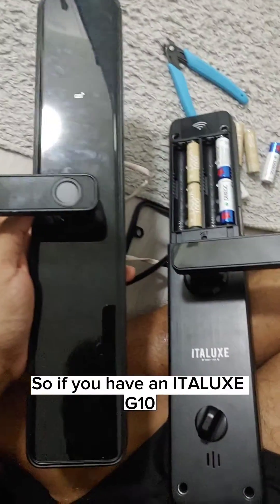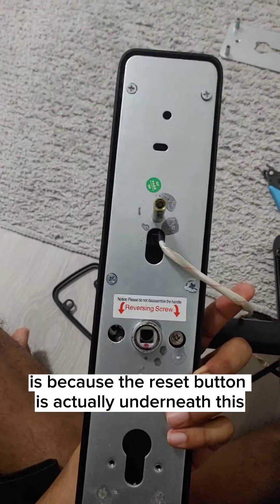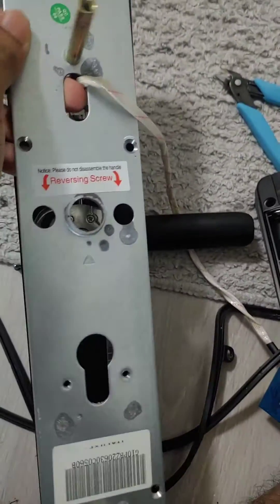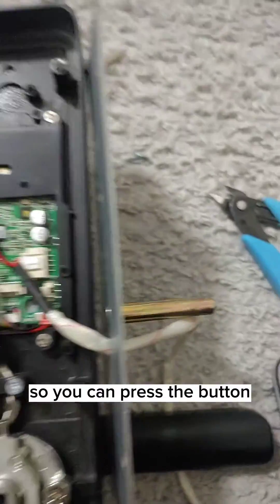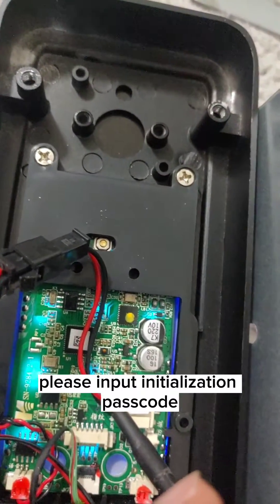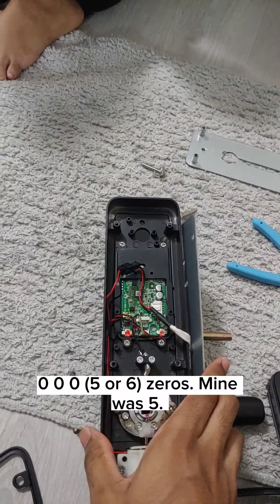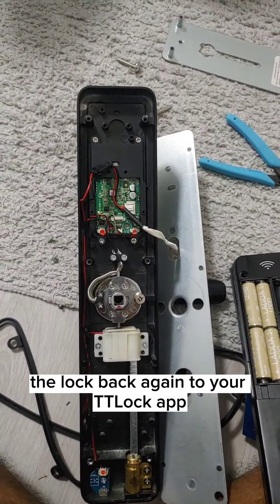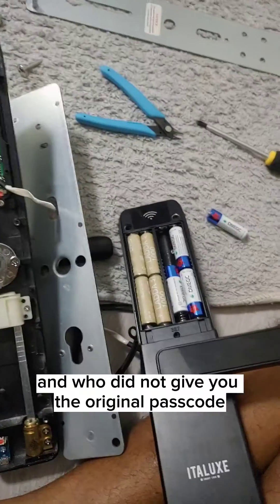How to reset a Chinese Bluetooth lock w/o SET button -TTLock based.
In this video is an ITALUXE G10+ (I think) or G10 without the reset button at it's original position. applies to many Chinese branded door locks similar to this using Bluetooth and the TTLock app.